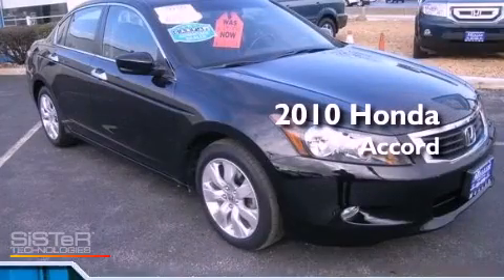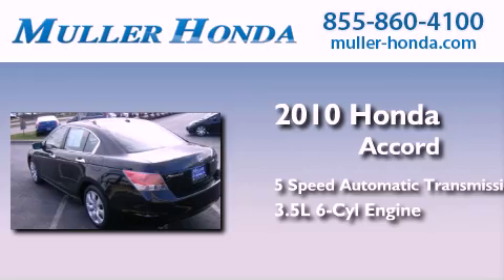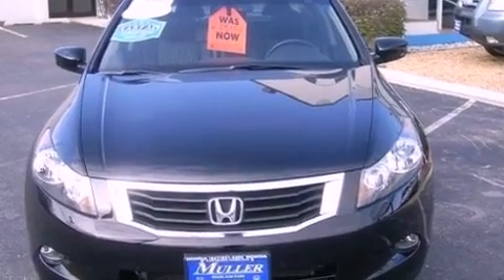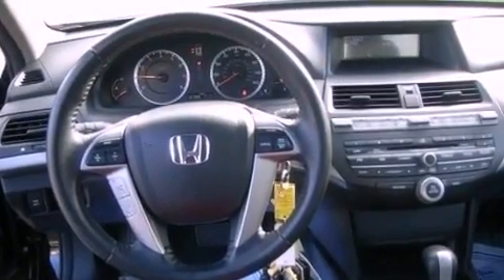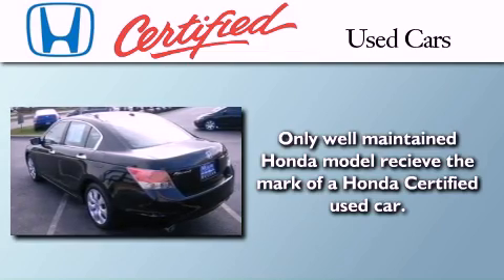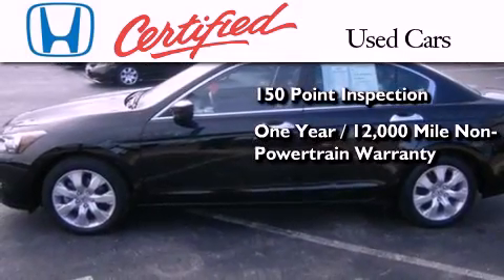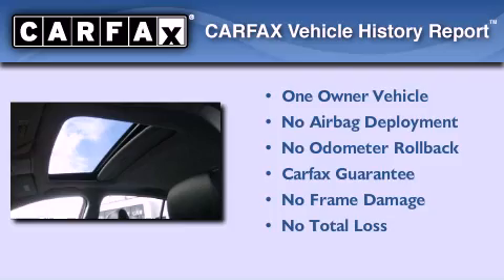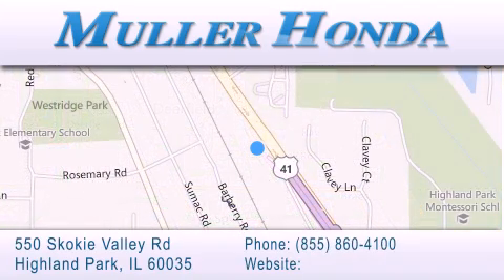Certified 2010 Honda Accord Chicago IL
Year : 2010
 Make : Honda
 Model : Accord
 Engine : Gas V6 3.5L/213
 Trans . : Automatic
 Exterior : Crystal Black Pearl
 Miles : 37,924
 Interior : Black
 Stock : H28892A